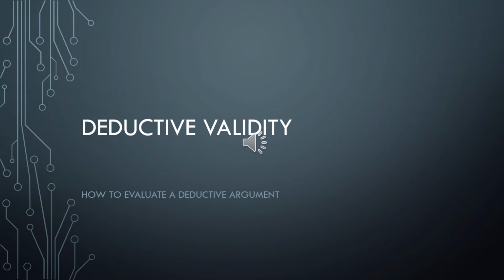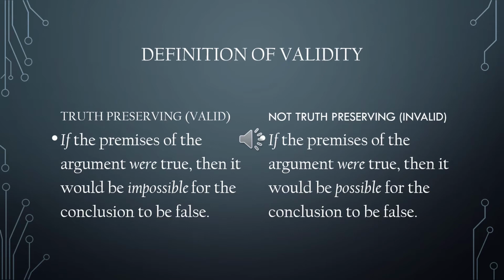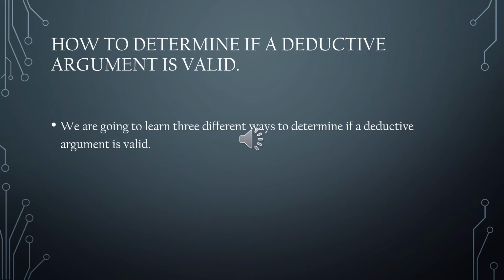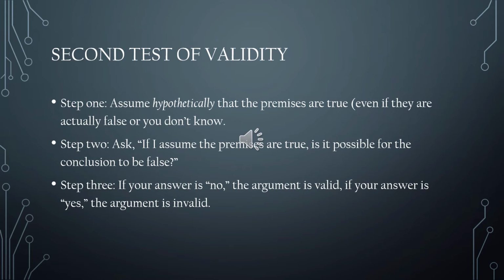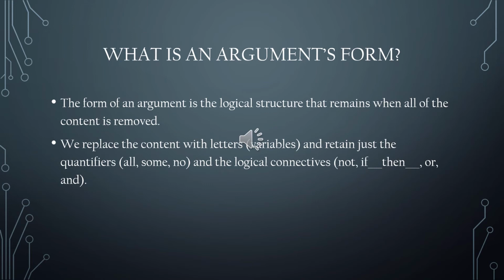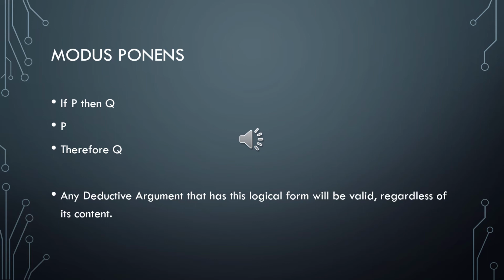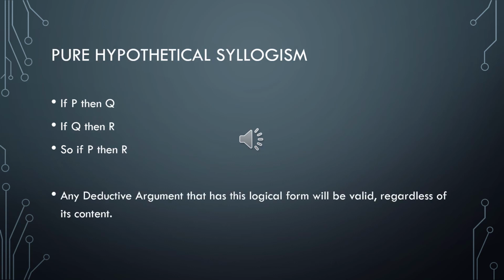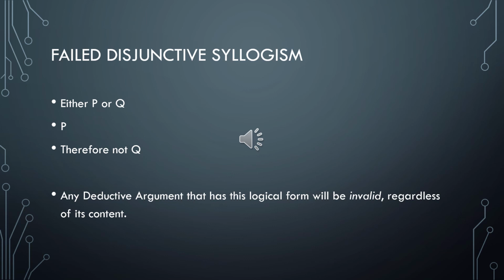Evaluating Deductive Arguments Lecture